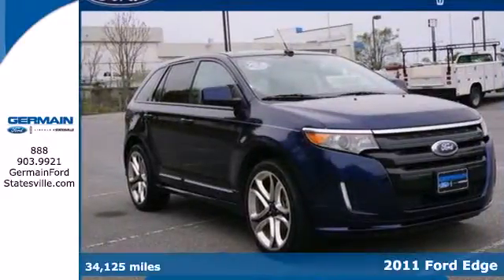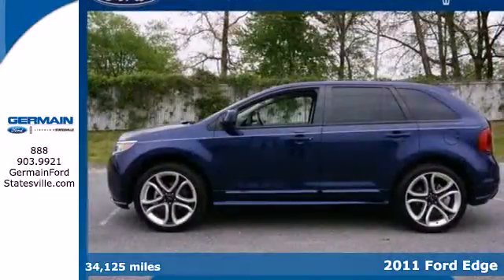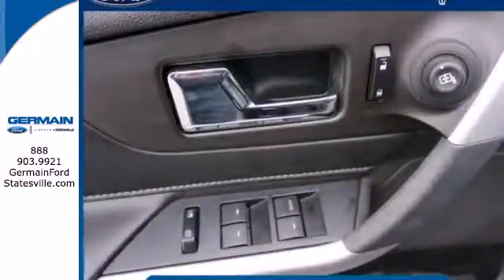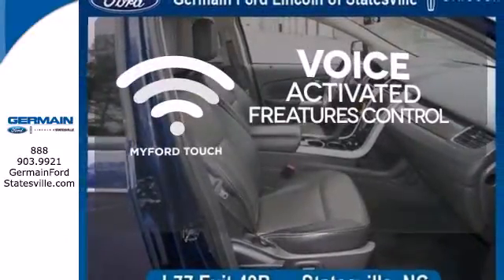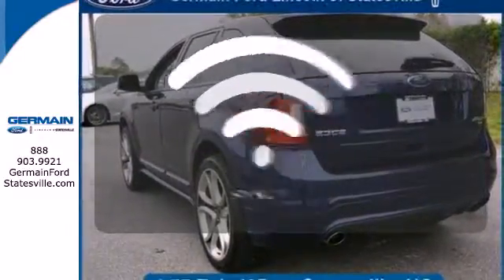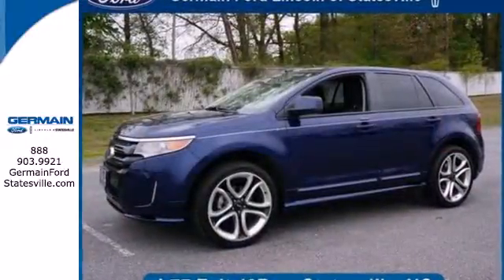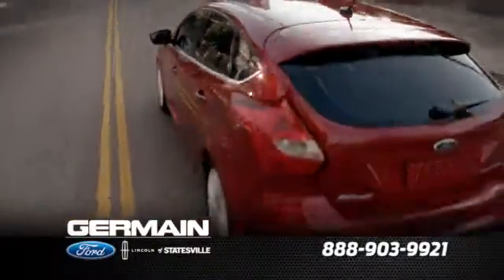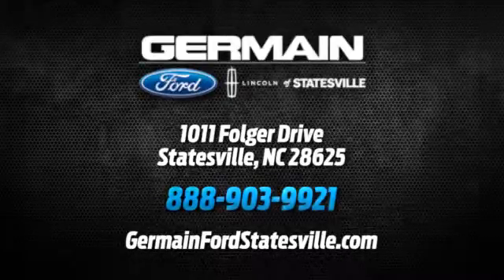2011 Ford Edge Statesville NC Charlotte, NC F1201 - SOLD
Phone: .

Year: 2011
Make: Ford
Model: Edge
Trim: Sport
Engine: 3.7L Ti-VCT V6 Engine
Transmission: Automatic
Color: Kona Blue Metallic
Interior: Charcoal Black
Mileage: 34125
Stock #: F1201
WE FINANCE! TRADES ACCEPTED! ASK ABOUT THE MILLION MILE WARRANTY AND FREE MAINTENANCE AS PART OF THE GERMAIN WINNERS CIRCLE 10 POINT GUARANTEE! This beautiful Kona Blue Metallic Edge Sport qualifies for the CARFAX BuyBack Guarantee. Just say Show me the CARFAX and Germain Ford Lincoln of Statesville will provide the history report for free! Buying a pre-owned vehicle from Germain Ford Lincoln of Statesville is an easy decision since you've found this One-Owner 2011 Edge Sport. A well kept One-Owner vehicle lowers your risk and increases confidence in your purchase. Very few vehicles meet the exacting standards of Certified Pre-Owned status. This Edge Sport has met those standards. Enjoy safety and stability with this all-wheel drive vehicle and drive with confidence in any condition. The mileage on this Edge Sport is reflective of it's age and you can tell. The previous owner took great care of this vehicle so that you'll be able to enjoy the benefits of a well cared for vehicle offered to you by Germain Ford Lincoln of Statesville. With complete records on this pre-owned vehicle, you'll have peace of mind and the satisfaction in knowing your new purchase is safe and reliable. This wonderfully maintained Ford Edge is in the top 10% of its class when it comes to cleanliness and condition. This unbelievably rare Edge Sport is a perfect example of The Best Man Can Build. This Ford includes: KONA BLUE METALLIC 6-SPEED SELECTSHIFT AUTOMATIC TRANSMISSION W/PADDLE ACTIVATION (STD) PANORAMIC VISTA ROOF 400A RAPID SPEC ORDER CODE CHARCOAL BLACK, LEATHER SEAT TRIM W

Address:
1011 Folger Dr